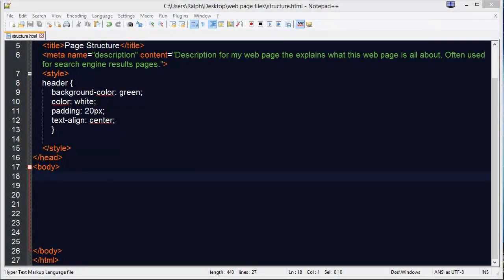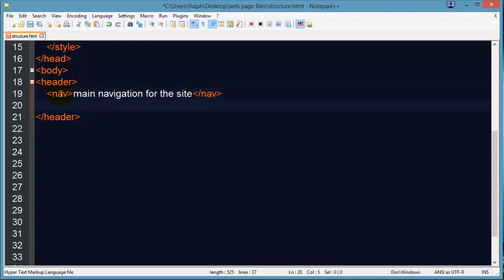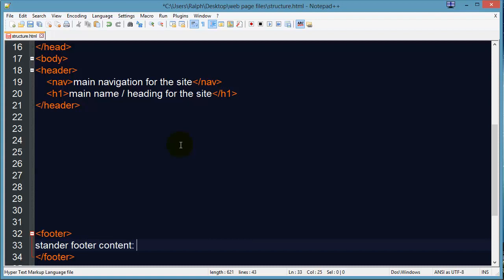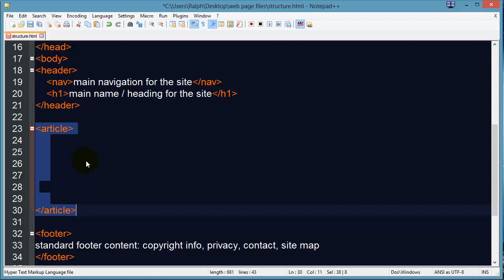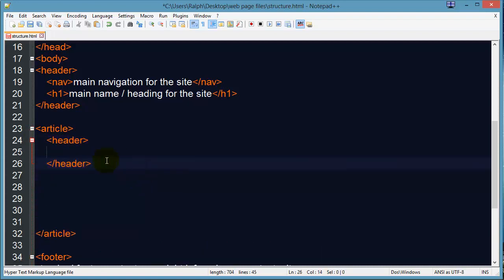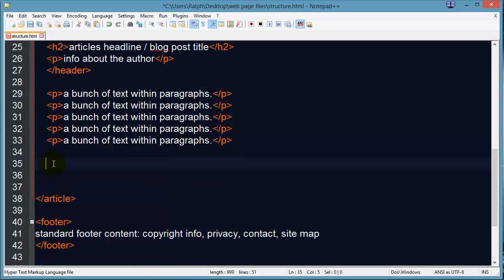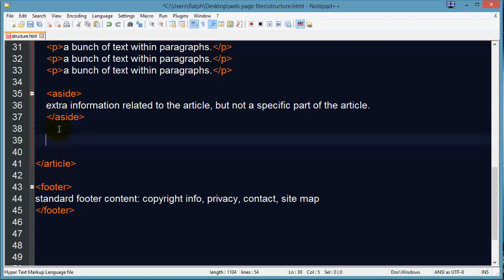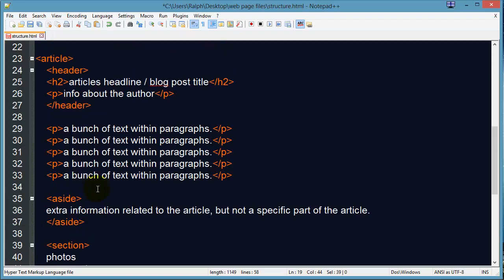Web Page Structure and Sectioning